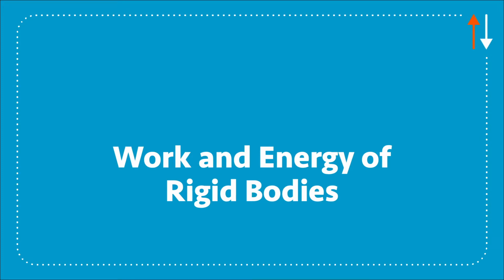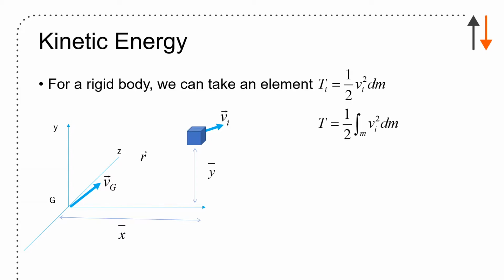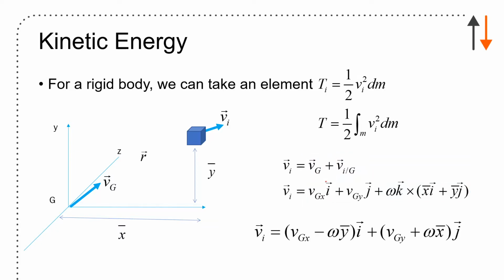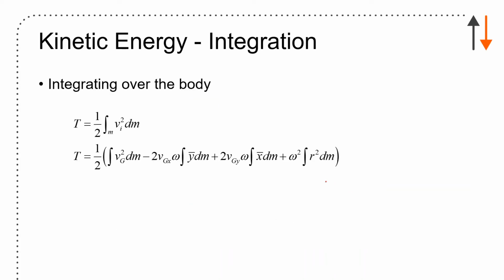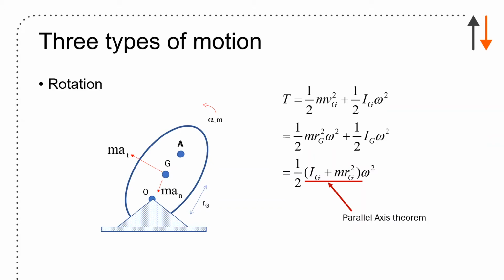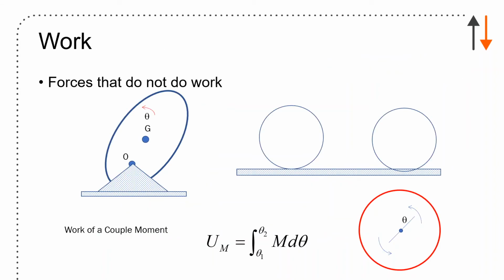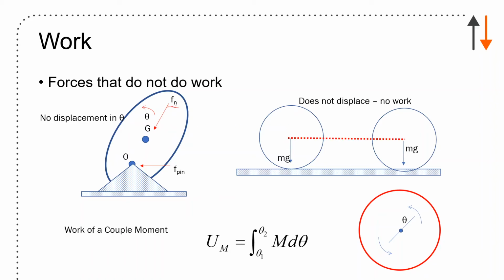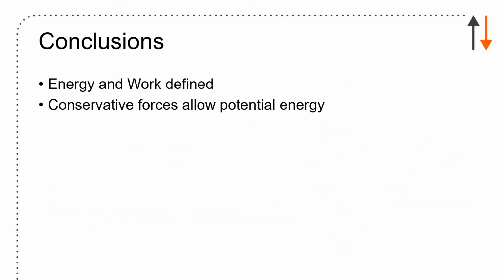Work and Energy Rigid Body Summary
Work and Energy RB Summary

Chapter 18 Hibbeler
Chapter 6B Meriam and Kraige